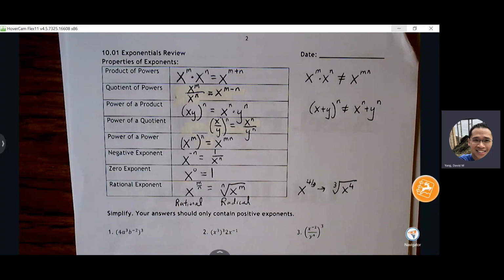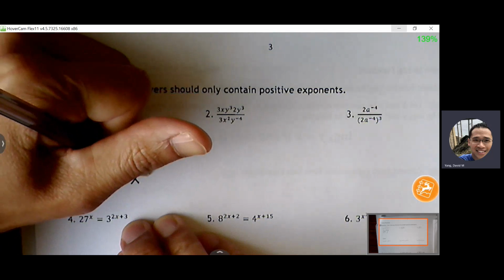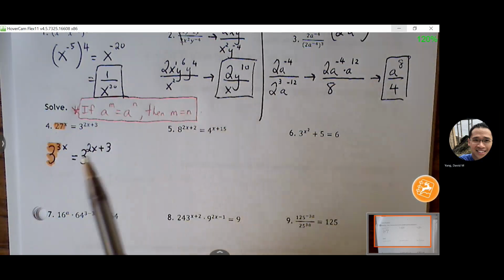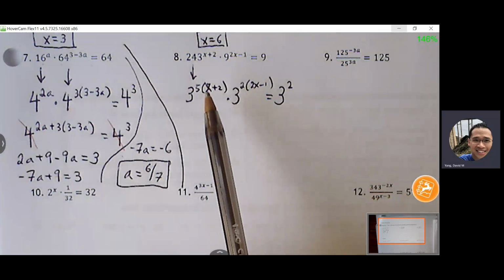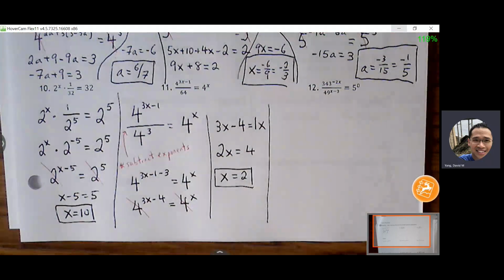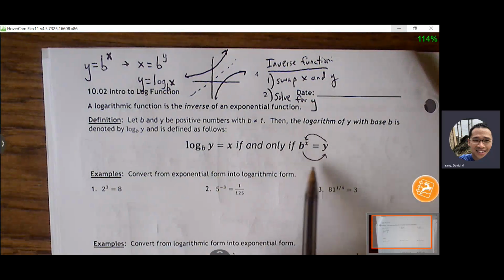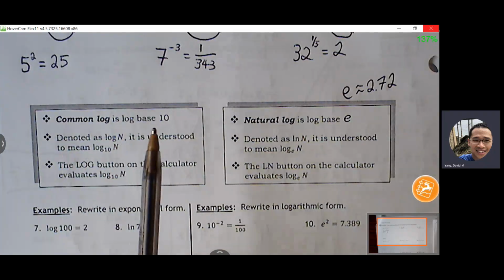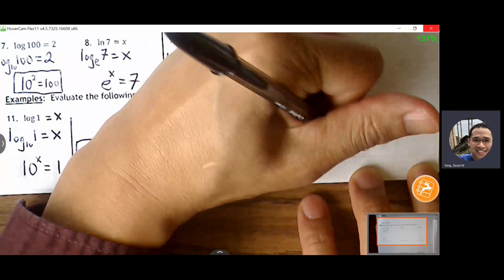10.01b Exponentials Review Day 2 & Logs Intro (v2)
Accel Pre-Calc Mon. May 2, 2022